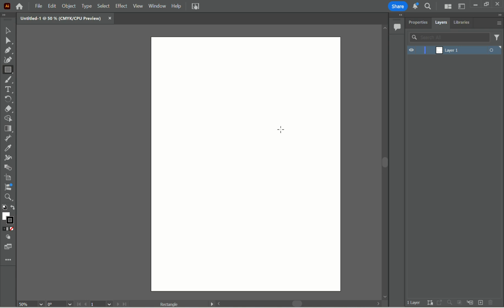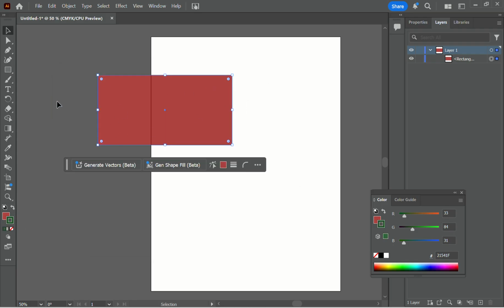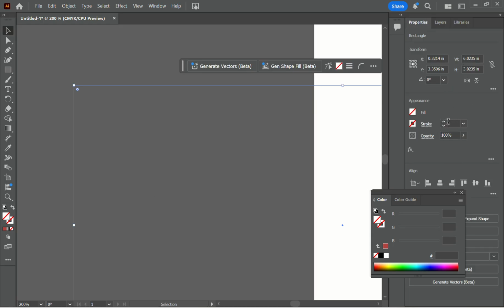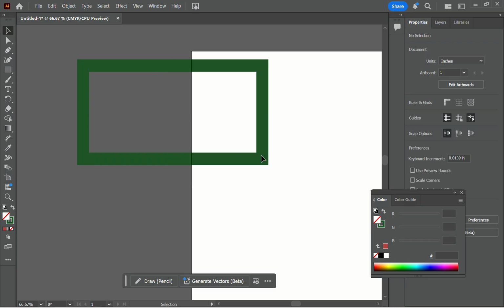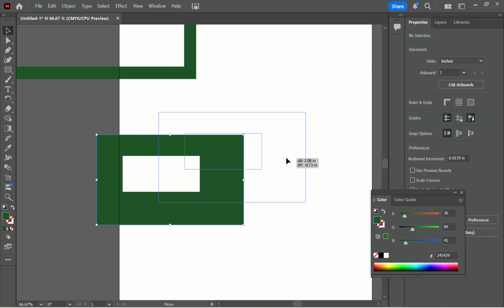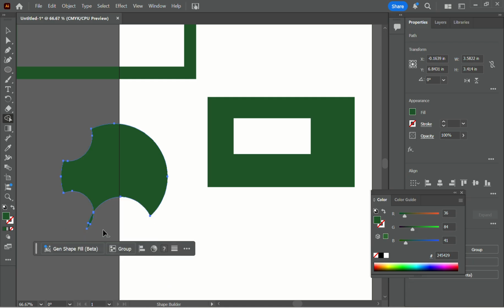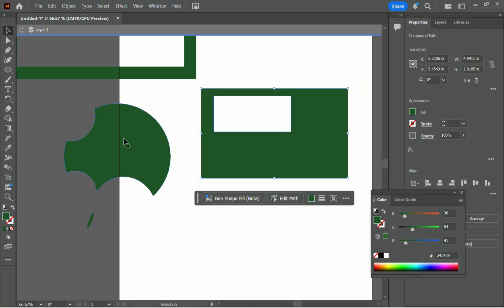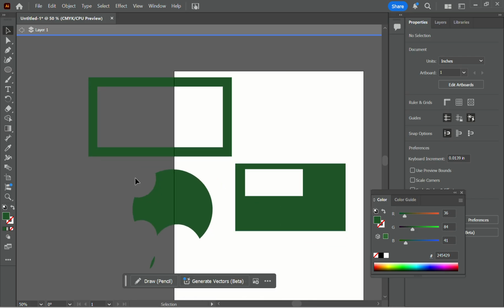path & compound path illustrator